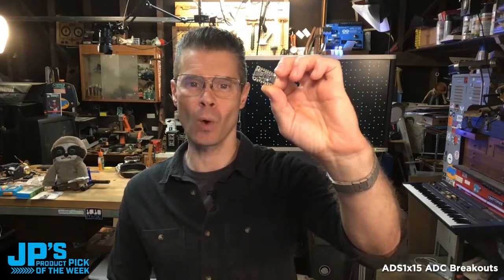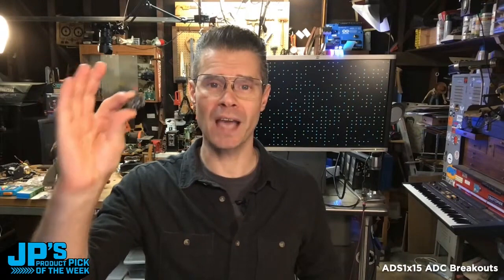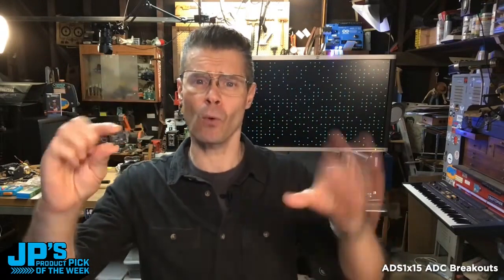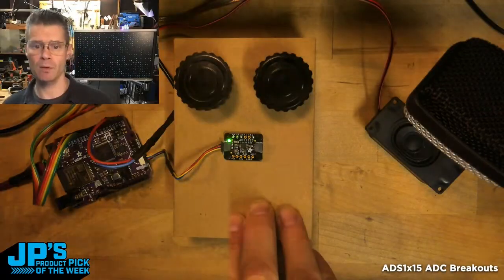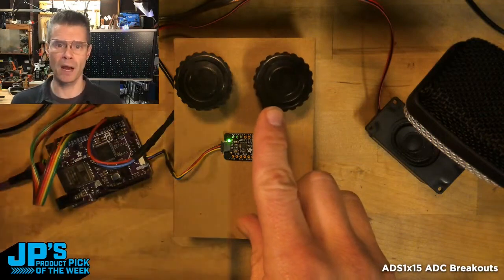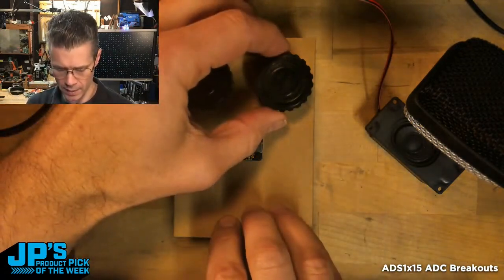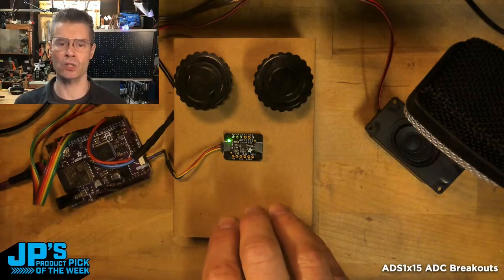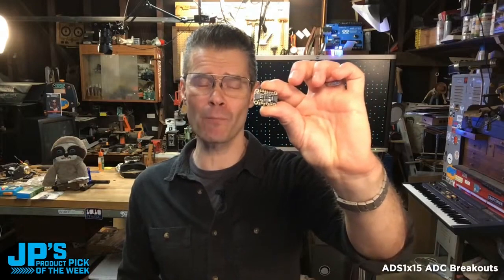JP’s Product Pick of the Week 6/6/23 ADS1x15 16-bit and 12-bit ADC Breakouts RECAP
JP’s Product Pick of the Week 6/6/23 ADS1x15 16-bit and 12-bit ADC Breakouts